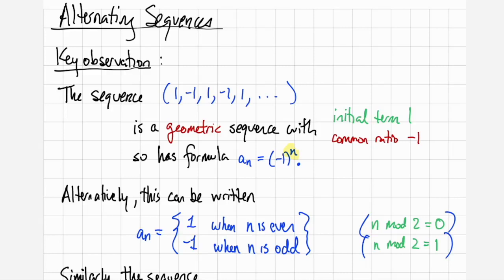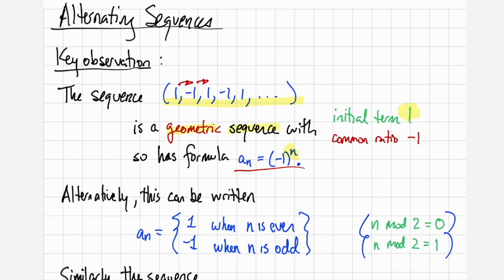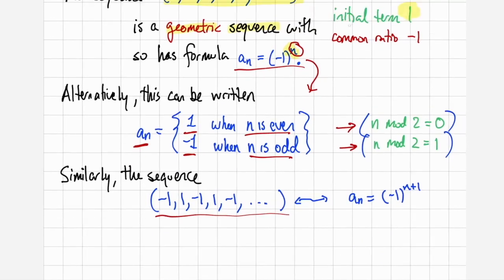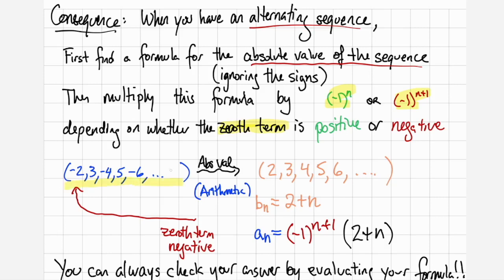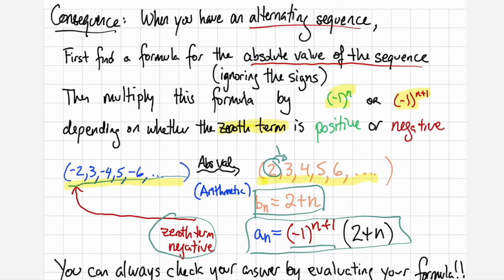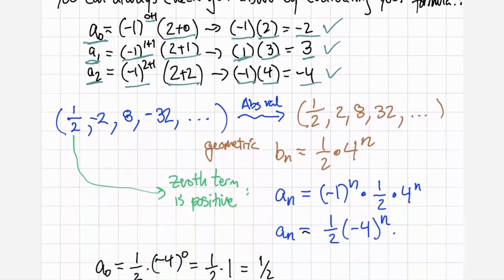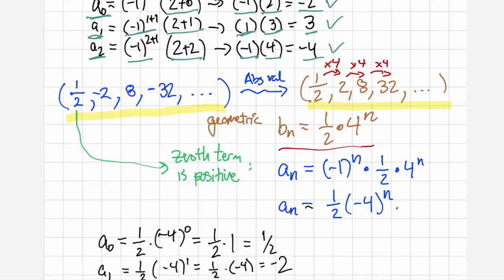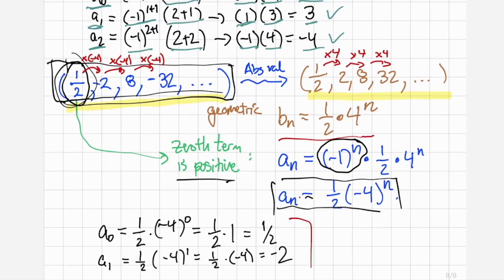4.2D - Alternating Sequences - MATH 120